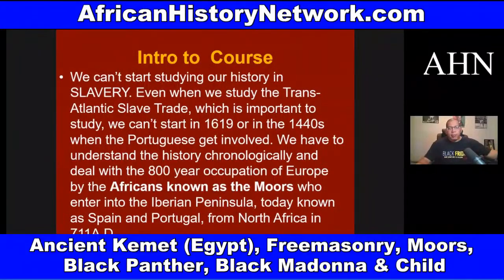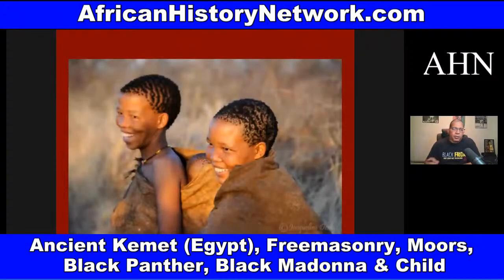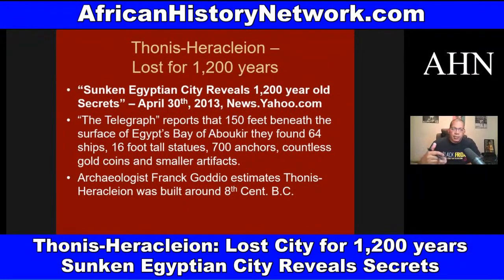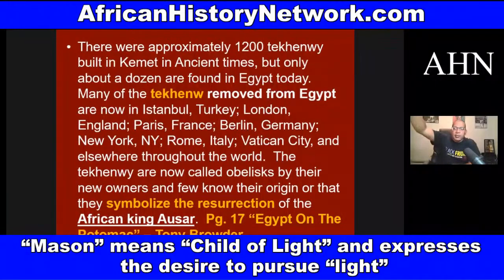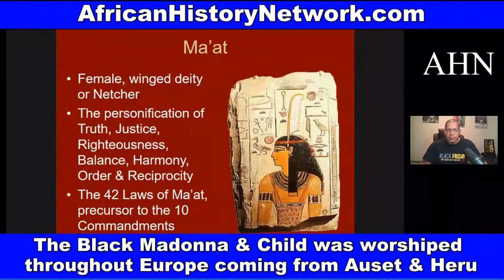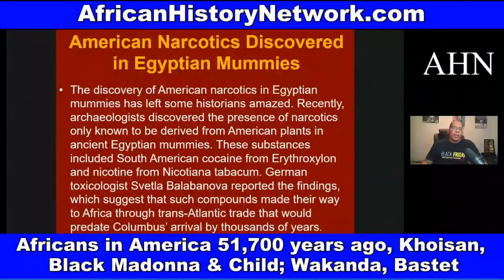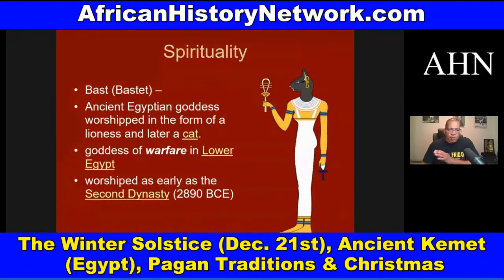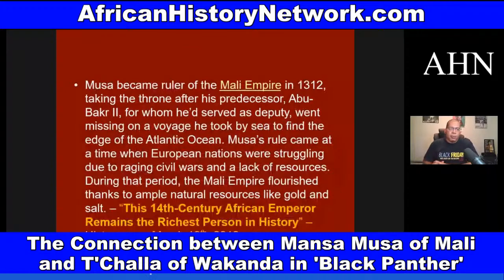Africans in America 51,700 yrs ago, Khoisan, Lost City of Egypt 1,200 yrs ago, Black Madonna & Child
African in America 51,700 years ago, Khoisan, The Lost City of Egypt 1,200 years ago, Black Madonna & Child worshiped in Europe; Wakanda is a real word, Bastet comes from Ancient Kemet (Egypt)  (Class Preview) Next Class Sat. 2pm with Michael Imhotep

Next Class Saturday, 6-4-22, 2pm EST!  WATCH CONTENT ON DEMAND NOW!!! ‘Ancient Kemet (Egypt), The Moors & The Maafa: Understanding The Trans-Atlantic Slave Trade What They Didn’t Teach You In School’, (LIVE 10 Week Online Course) with Michael Imhotep host of The African History Network Show. Discounted Registration $60; ALL LIVE SESSIONS WILL BE RECORDED SO YOU CAN WATCH AT ANY TIME! WATCH CONTENT ON DEMAND!

Course Bundle Pack, Get Both Online Courses for Only $100, Regularly $385 Value!!!

1st Class ‘Ancient Kemet (Egypt), The Moors & The Maafa: Understanding The Trans-Atlantic Slave Trade What They Didn’t Teach You In School’, Saturdays 2pm EST

2nd Class ‘From The Civil War To Civil Rights Movement & Black Power (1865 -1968) Sundays 2pm EST (Starts May 15th, 2022)